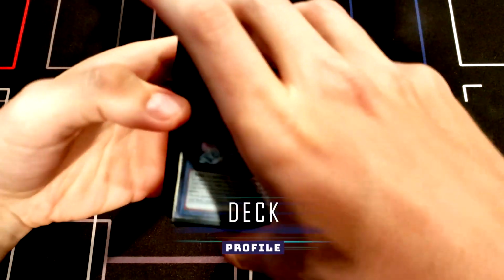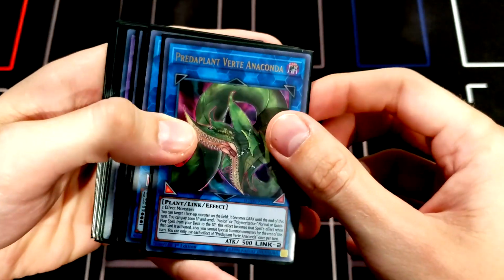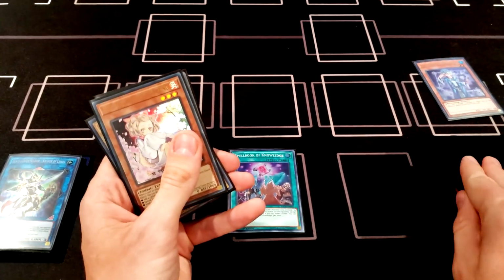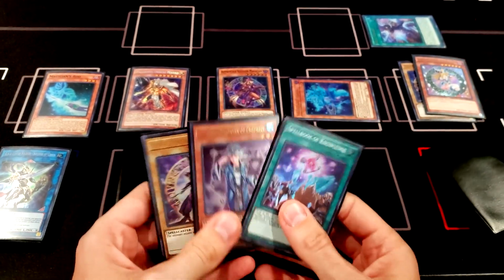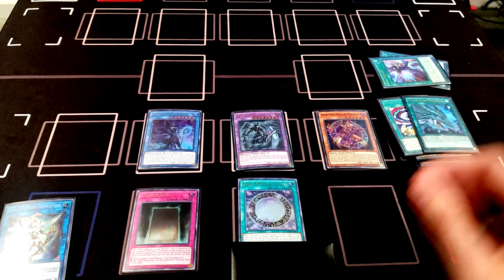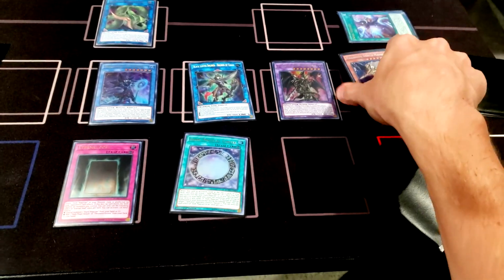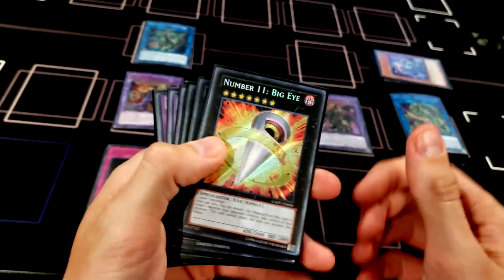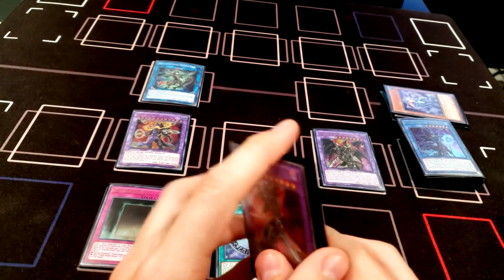Dark Magician Deck 2020 | Profile, Combos, and Duel Replay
A well rounded Dark Magician Deck for 2020! Balanced with a good ratio of drawing support, fusion support, and hand traps this deck has performed well for me playing YGOPRO2 online. It's an expensive deck though, so strap in and see what is inside!

I didn't receive a couple of cards in my deck at the time of the video that are in the list below, so I didn't show them or discuss them in the video.

Main Deck
3x Dark Magician
1x Red-Eyes B. Dragon
3x Palladium Oracle Mahad
3x Apprentice Illusion Magician
1x Dark Magician Girl
3x Magician's Rod
3x Spellbook Magician of Prophecy
3x Magicians` Souls
1x Magician of Chaos
3x Ash Blosson & Joyous Spring
1x Ghost Ogre & Snow Rabbit
1x Red-Eyes Fusion
1x Magicalized Fusion
3x Spellbook of Knowledge
1x Monster Reborn
1x Spellbook of Secrets
1x The Eye of Timaeus
3x Soul Servant
1x Secrets of Dark Magic
1x Dark Magical Circle
1x Infinite Impermanence
1x Eternal Soul

Extra Deck
Quintet Magician
Red-Eyes Dark Dragoon
Dark Magician the Dragon Knight
Dark Paladin
The Dark Magicians
Dark Cavalry
Dark Magician Girl the Dragon Knight
Hierophant of Prophecy
Number 11: The Big Eye
Ebon Illusion Magician
Ebon High Magician
Norito the Moral Leader
Borrelsword Dragon
Black Luster Soldier - Soldier of Chaos
Predaplant Verte Anaconda